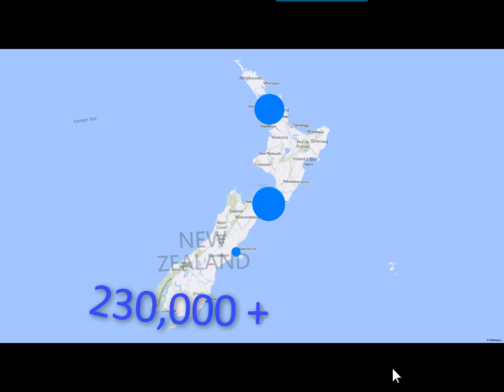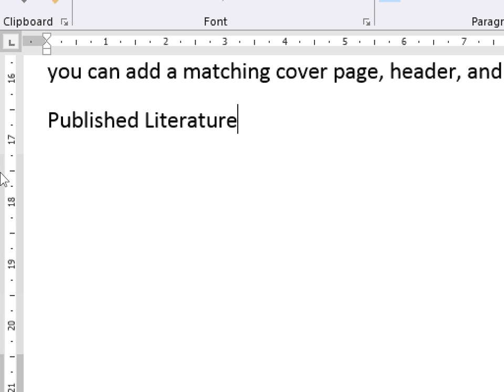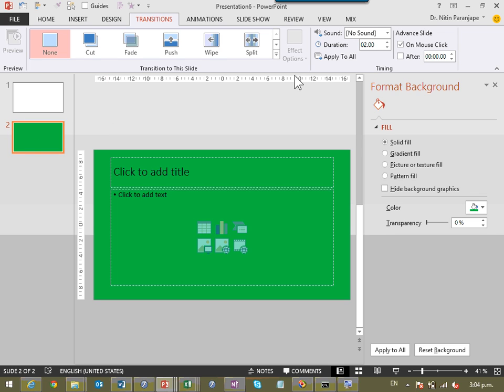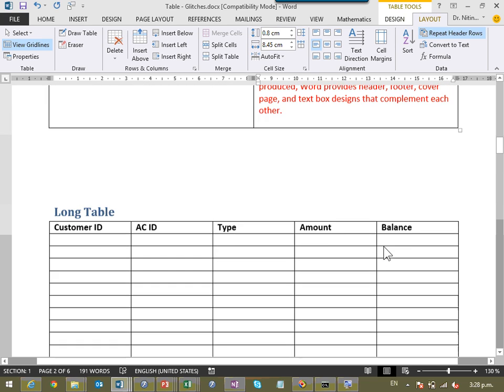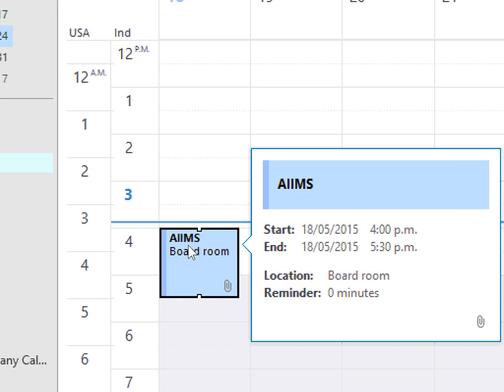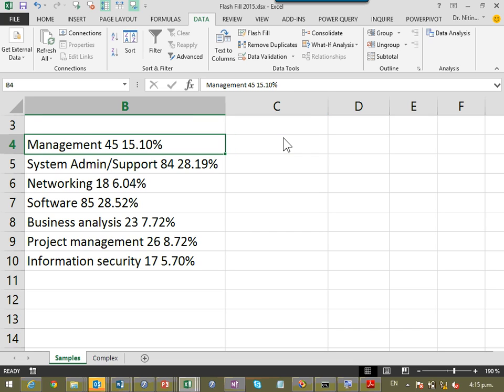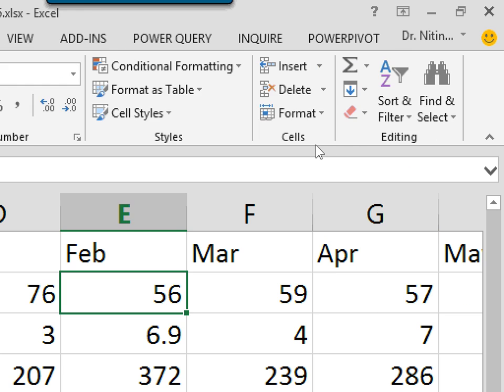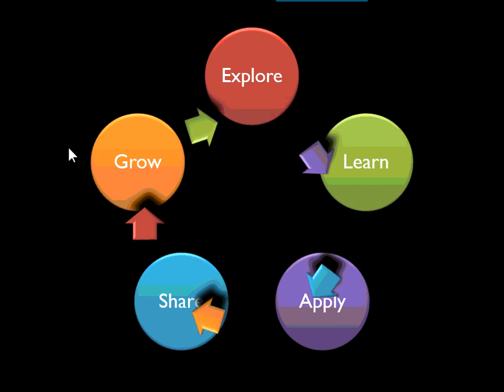Dr Nitin Session for AIIMS